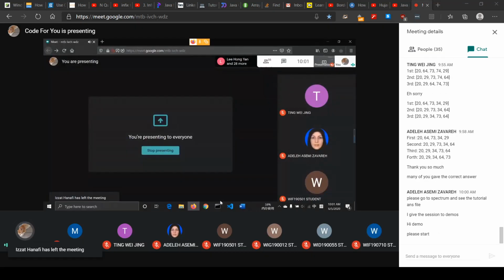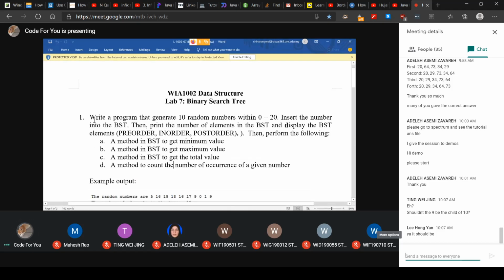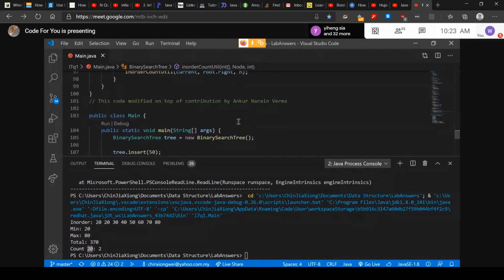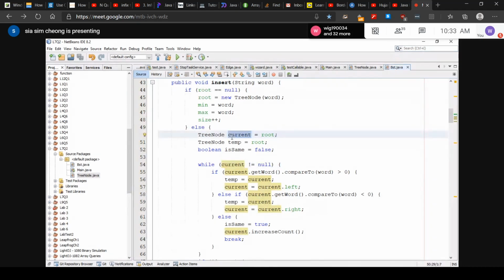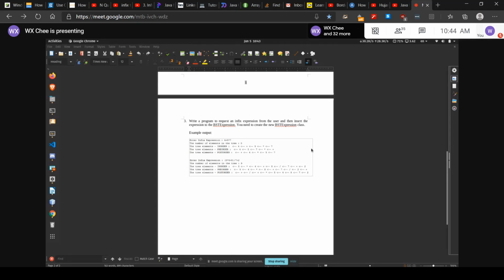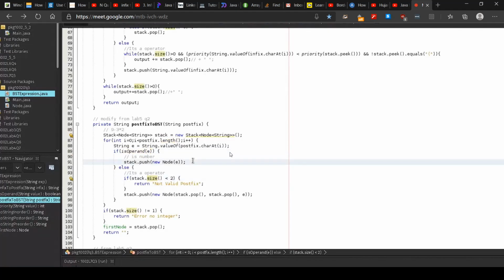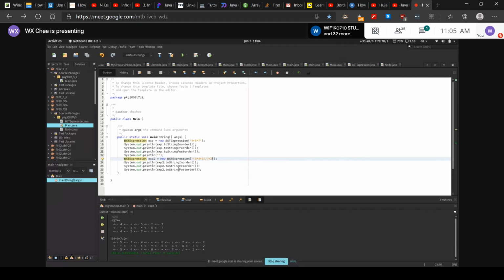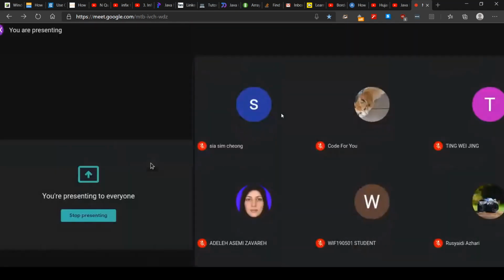Data Structure Tutorial 8 : Sorting and Lab 7 : Binary Search Tree + Lab Demo's Experience Sharing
Data Structure:Sorting,Binary Search Tree